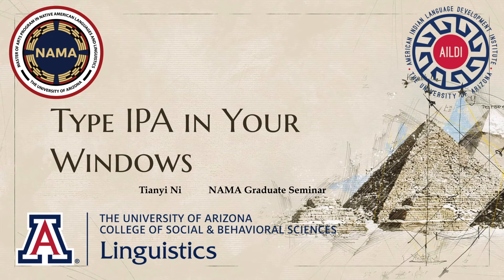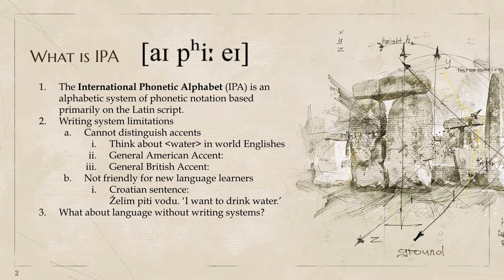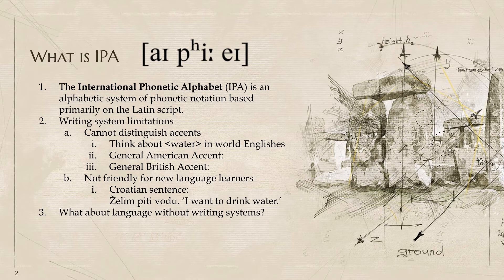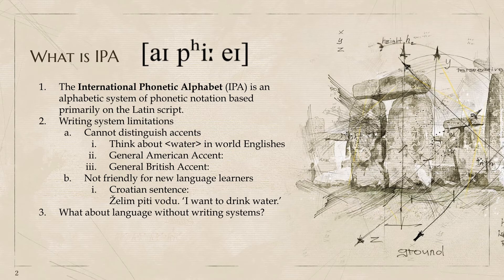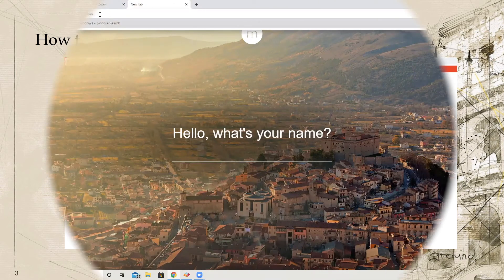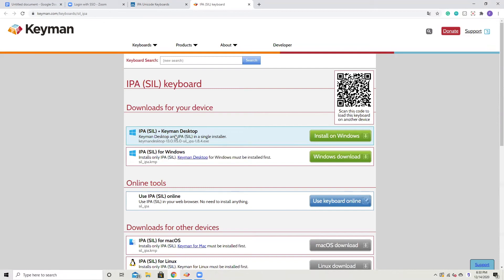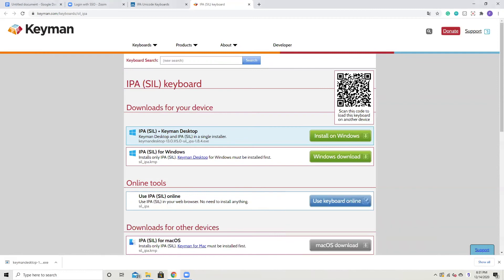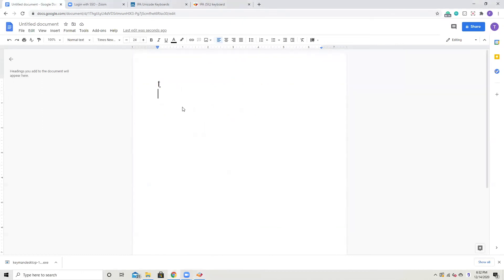Using Custom Keyboards (IPA) on Windows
This English language tutorial produced through collaboration between AILDI and the University of Arizona's NAMA program explains how to use additional symbols, characters, or diacritics on a Windows operating system keyboard.